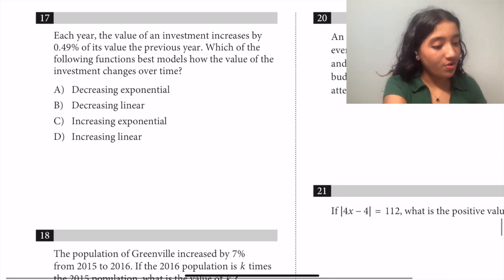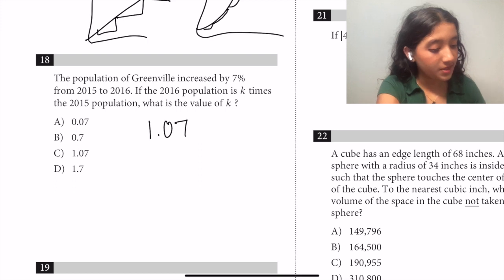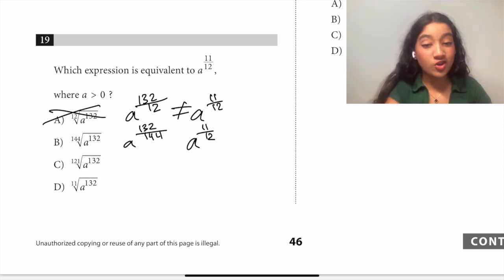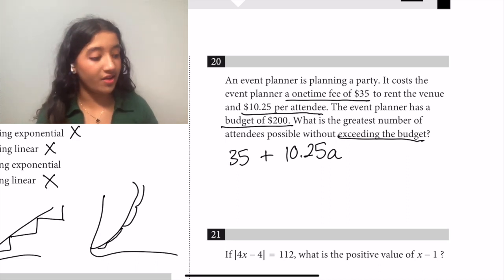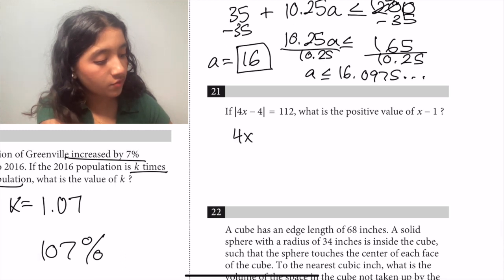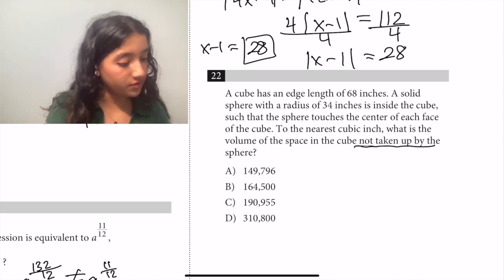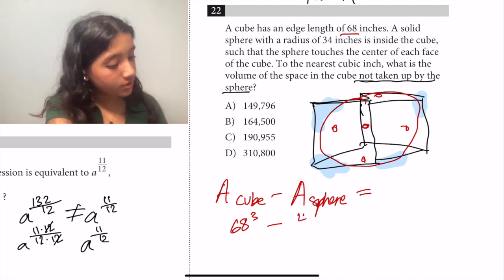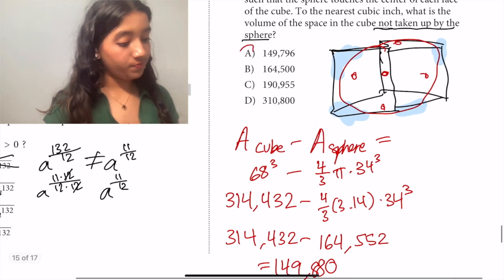New Digital SAT Math Step-By-Step Walkthrough, Module 2 Questions 17-22 | Tips from a 1590 Scorer